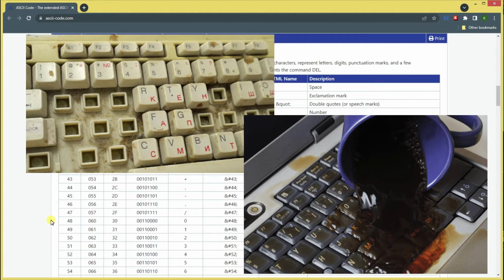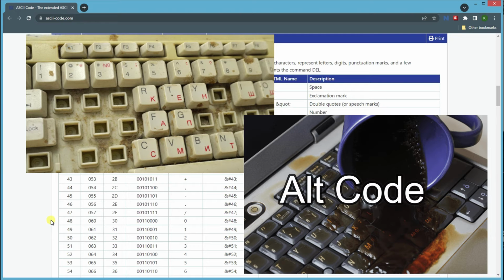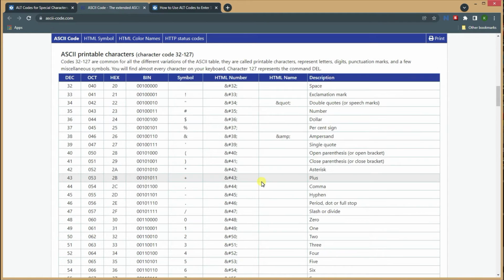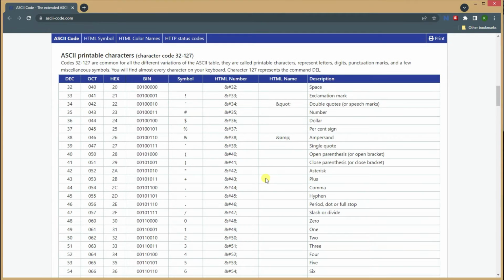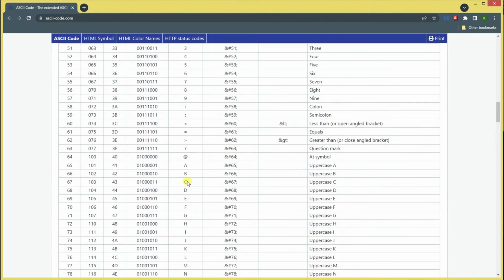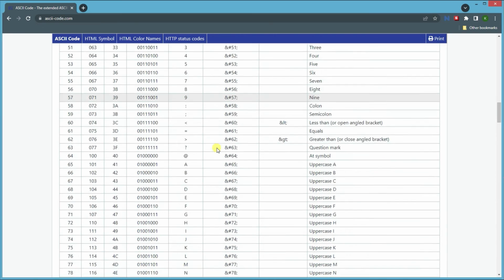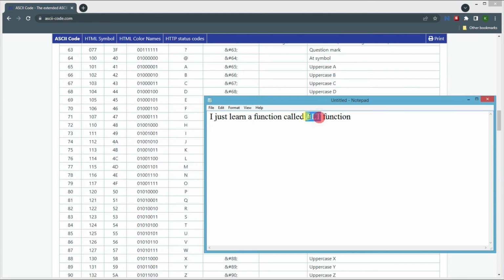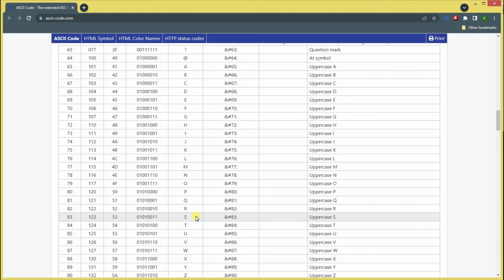Public #22: General - Amazing Trick To Know When You Have Faulty Keys On Your Keyboard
Alternative (Alt) Code Funtion allows users to insert numbers, characters, special characters, symbols and many more.
To use Alt Code Funtion is by holding the ALT (Alternate) key while typing a sequence of numbers on the numeric keypad.